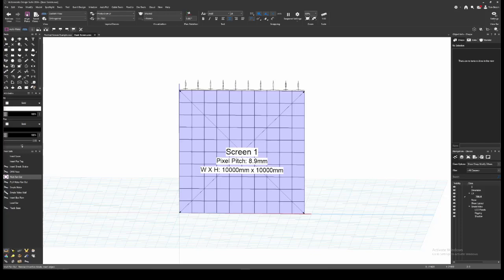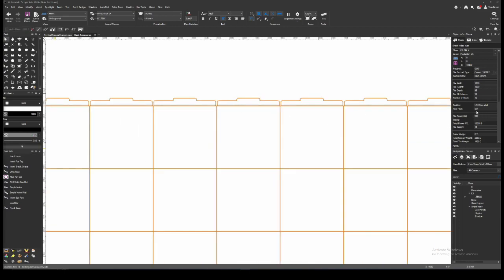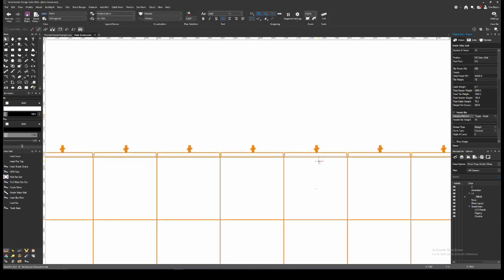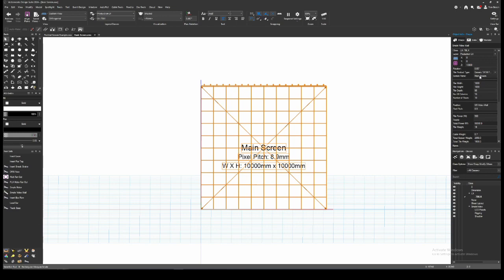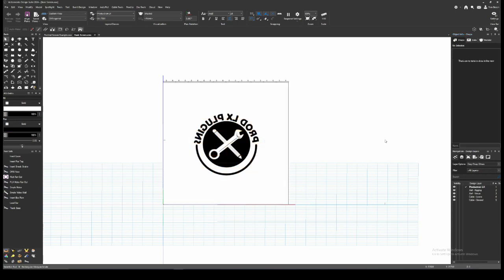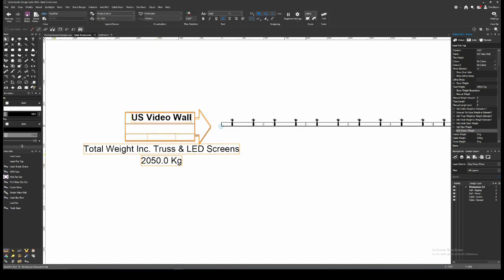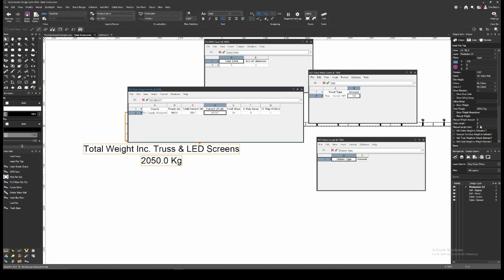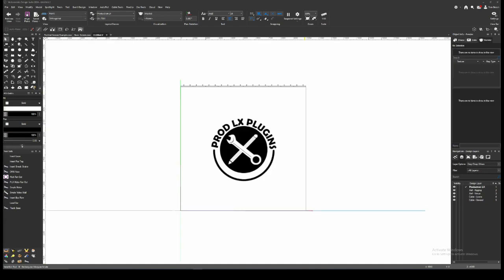Simple Video Wall